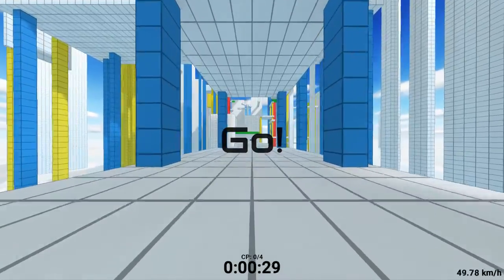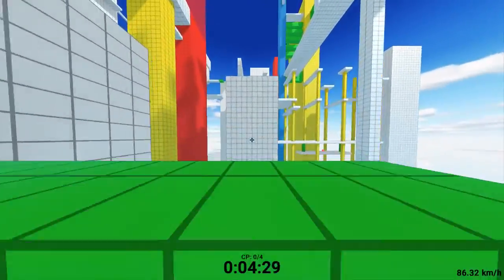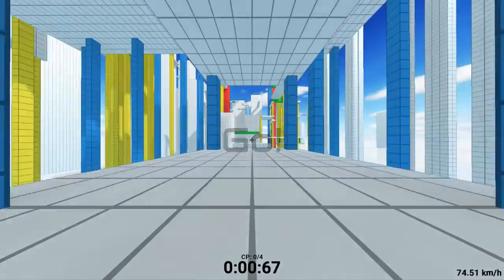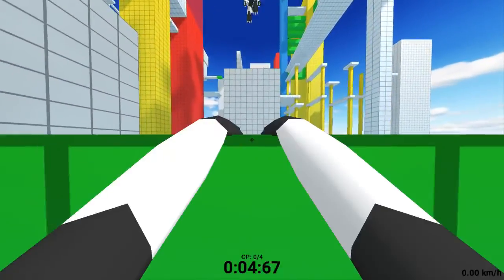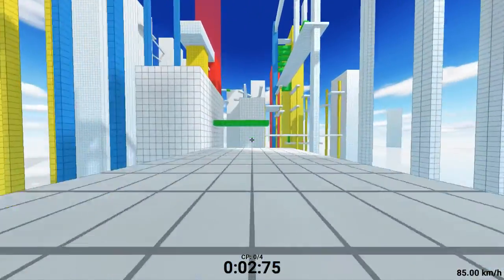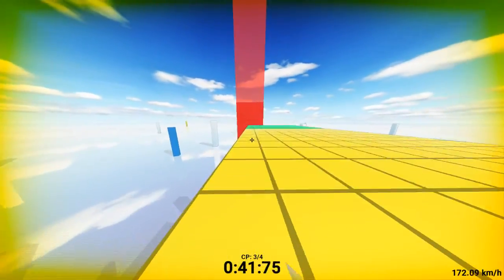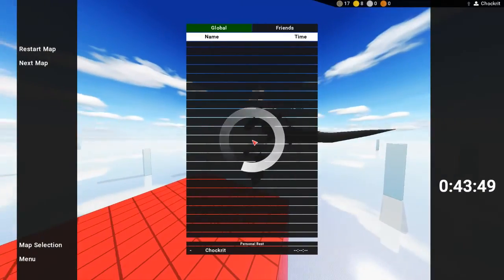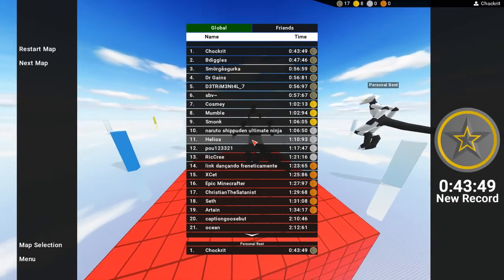Celaria - Progression PB 43.49